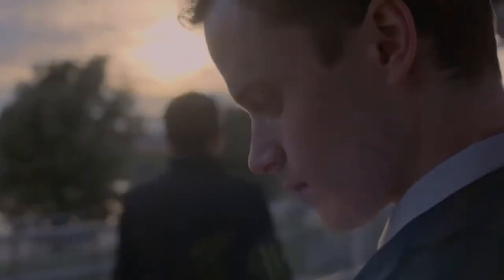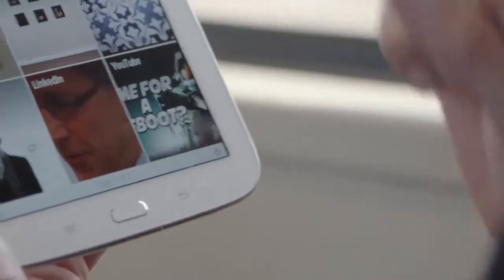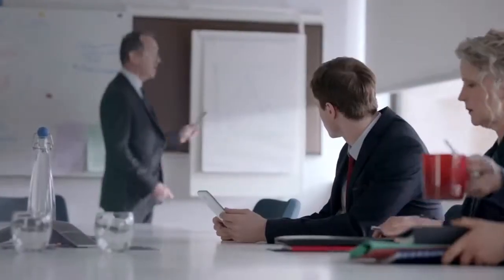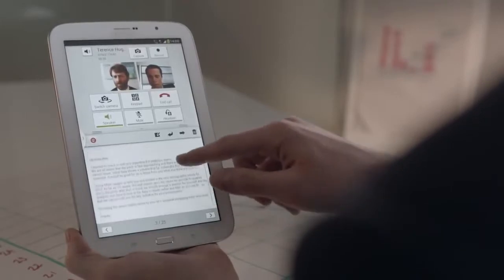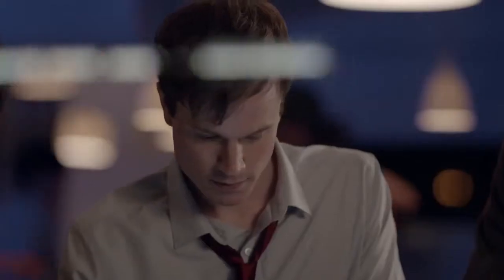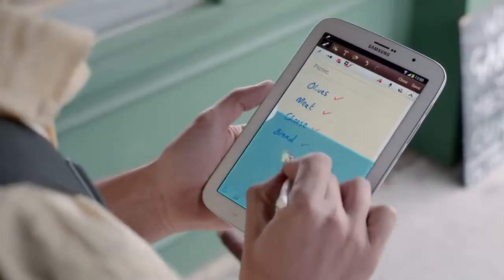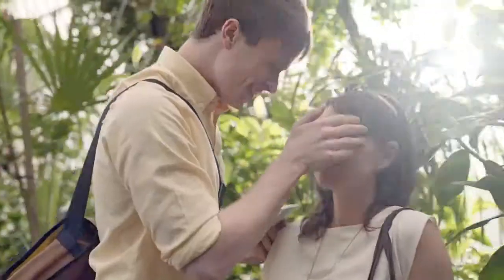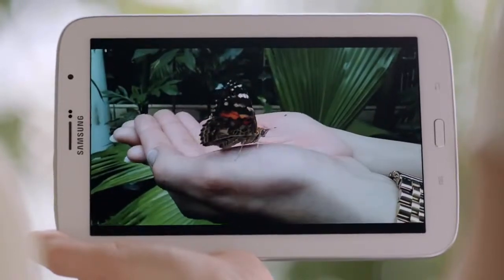Samsung Galaxy Note 8